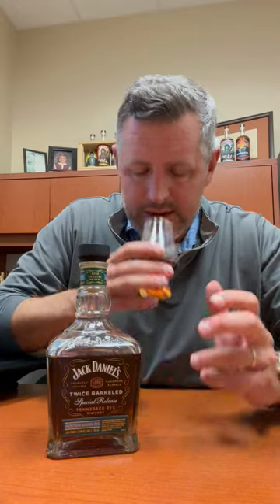Jack Daniel's Twice Barreled Heritage Rye 100 Proof 2023 release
The last Jack heritage barrel release was one of my ALL TIME favorite whiskies. If I ever see that blue label I jump on it. This year's heritage barrel release is a twice barreled rye whisky at 100 proof and I'm happy to say it meets if not exceeds the high bar set by the first heritage barrel release. A unique "reverse" barrel that's HAVILY toasted, but then LIGHTLY charred, it imparts in the finishing process a balance of toast, fruit, and pillowy soft cinnamon inflected oak that I've simply never tasted in another whiskey release. Woodford Double Oaked has the beginnings of it, but this Jack Heritage Rye takes it all the way.